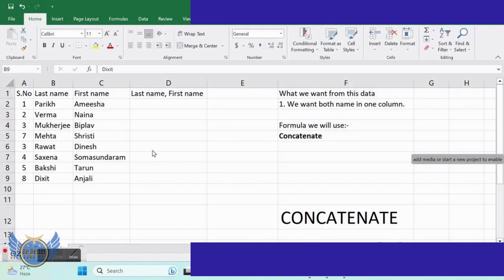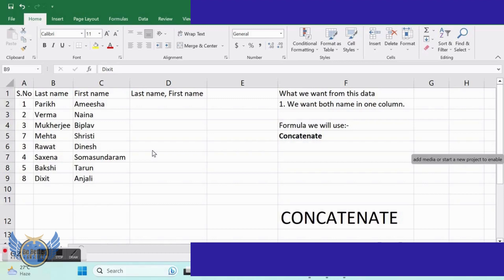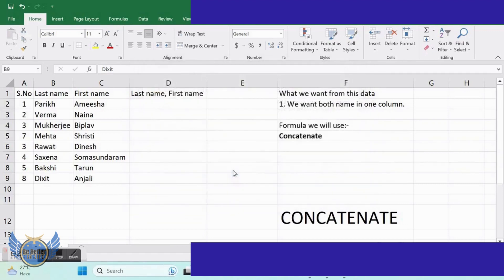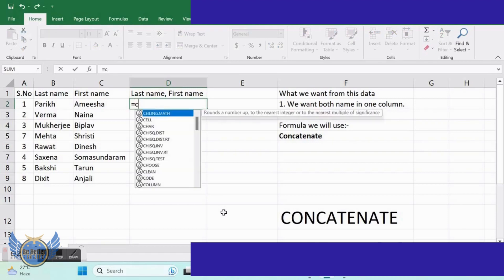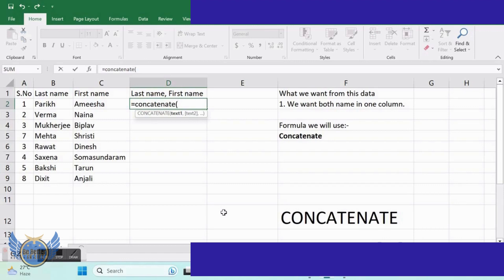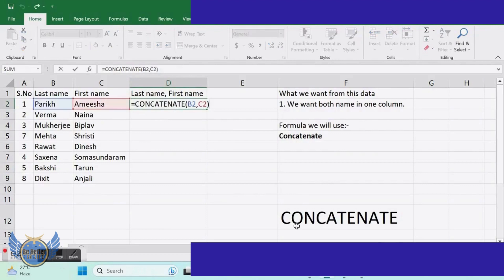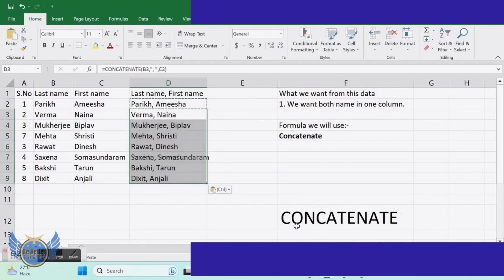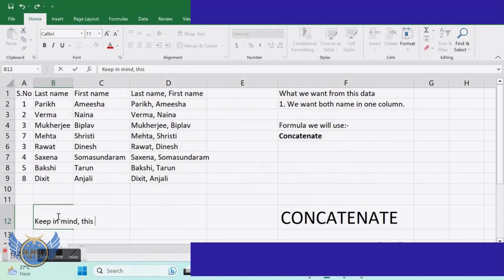MS Excel Basic Tutoring for Beginners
Basic Excel for Beginners